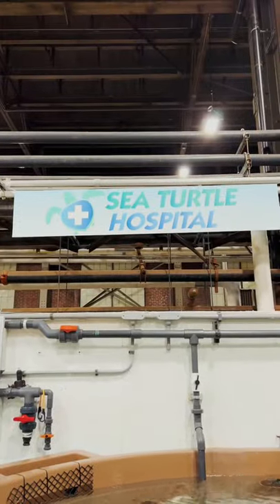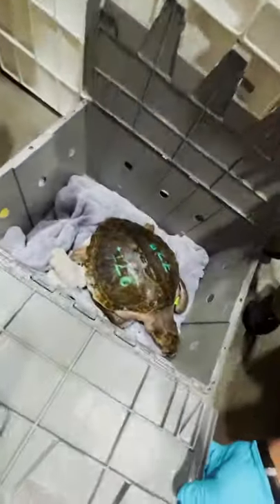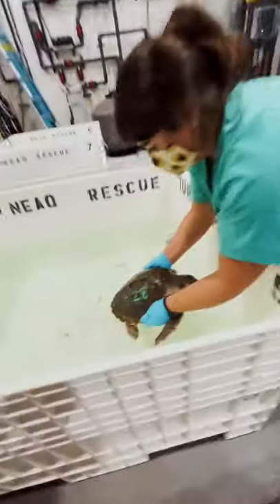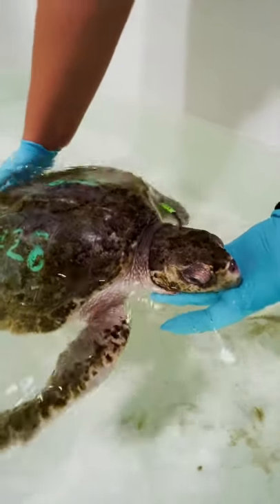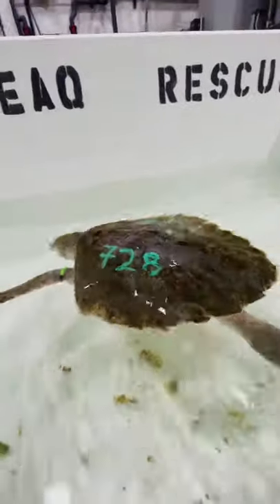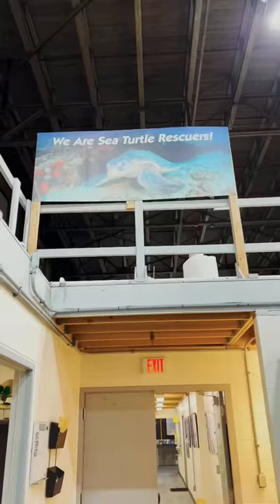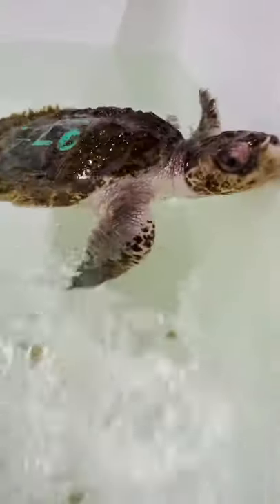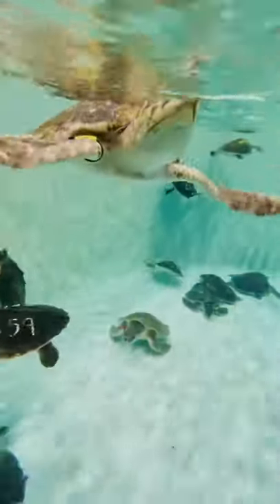Rarest Sea Turtle Rescued Part 2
Mark and the Brave Crew arrive at the sea turtle hospital! Time for a nice warm bath for our rare Kemp's ridley sea turtle.

A special thanks to the New England Aquarium’s Sea Turtle Hospital, Mass Audubon, and their network of volunteers for their tireless work to save cold-stunned and beached sea turtles year-round.

Please consider donating to their efforts. Your donation will help the New England Aquarium and their partners continue to rescue, rehabilitate, and release hundreds of endangered sea turtles.

Thank you for supporting their work to protect our ocean’s sea turtle species!